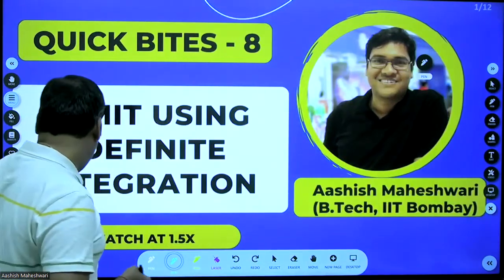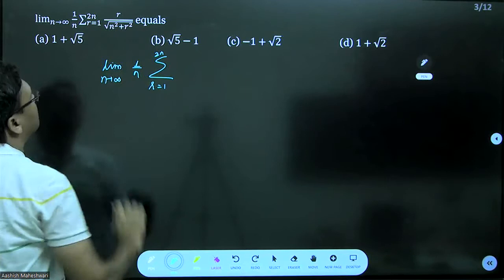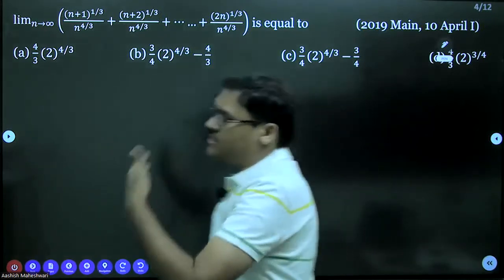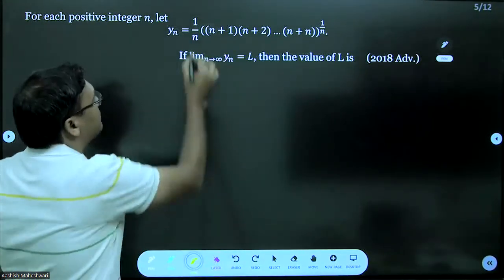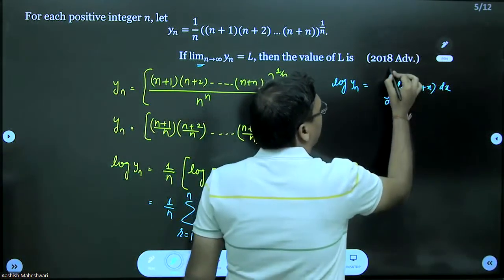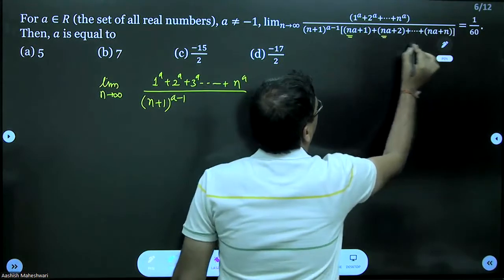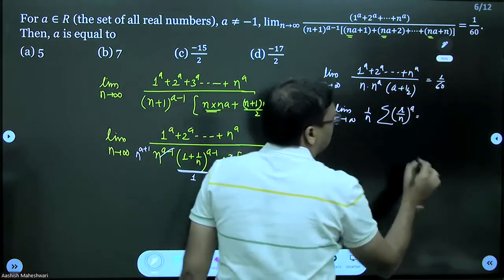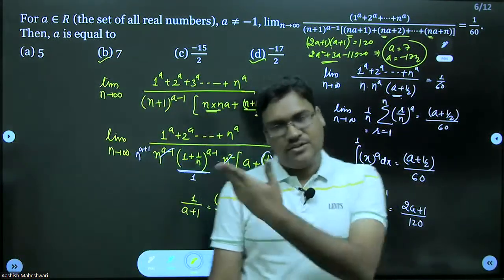Rapid Revision #8 | JEE Mains & Advanced | PYQs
Quick revision of concepts which are most frequently asked in IIT JEE Mains & Advance.